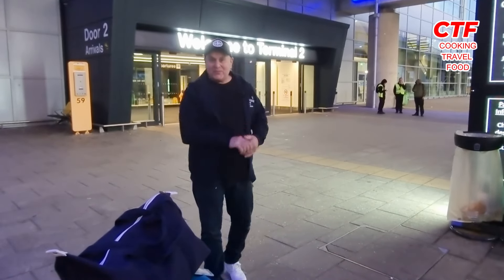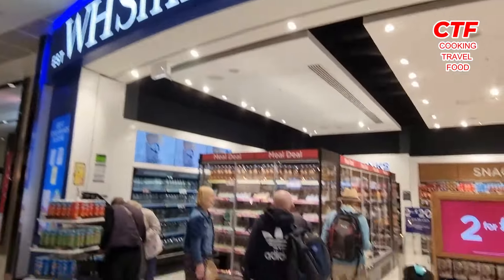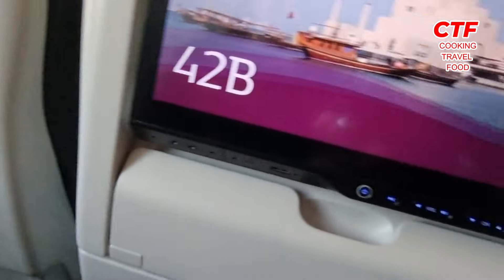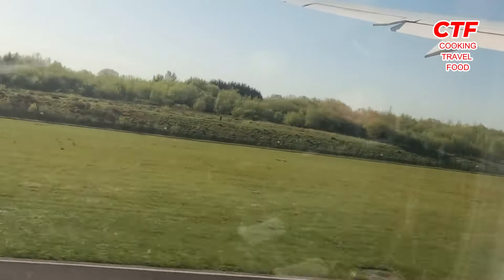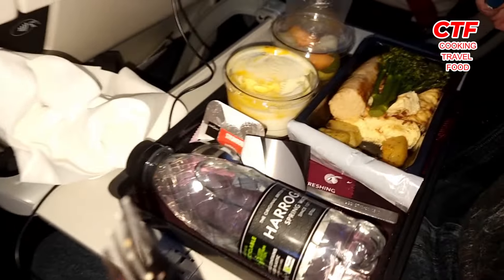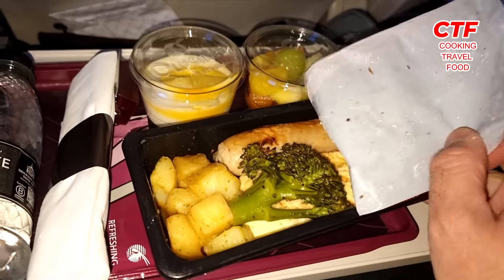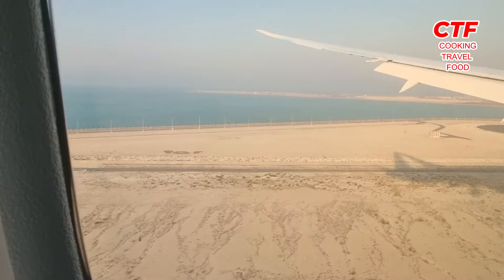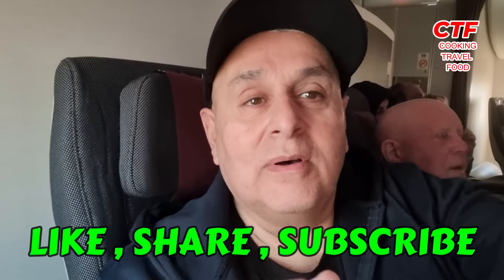My Journey from MANCHESTER to BANGKOK THAILAND pt 1: Experiencing the Thai Food & Culture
Follow My Adventure from Manchester to Thailand and discover the beauty of travel. Start your journey today